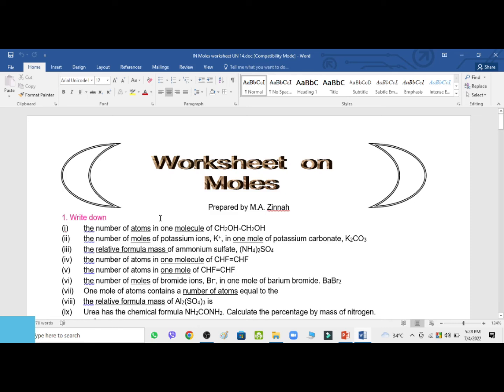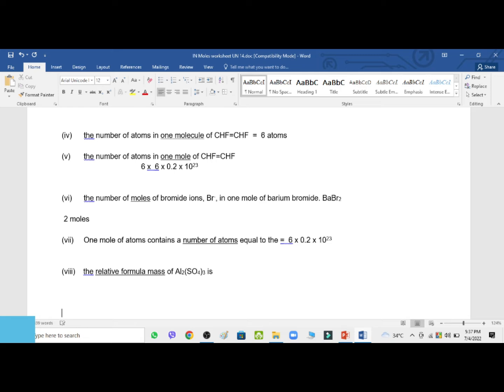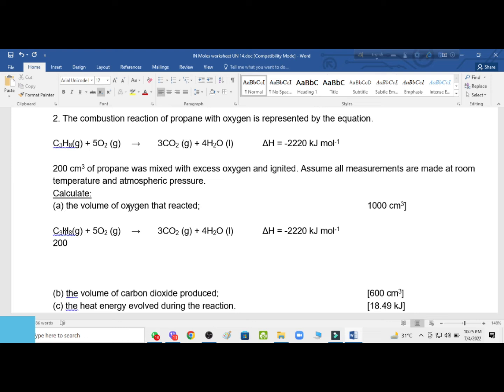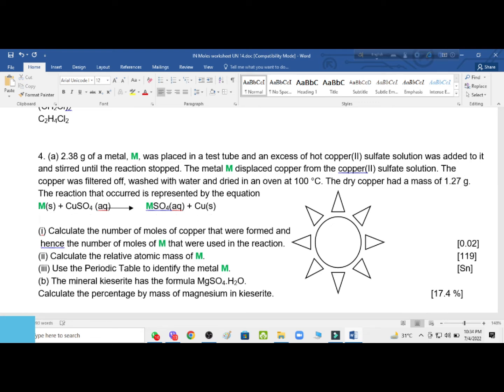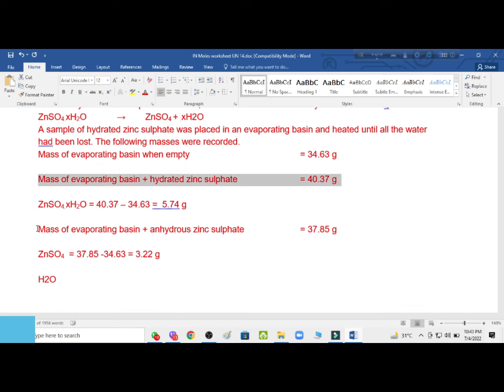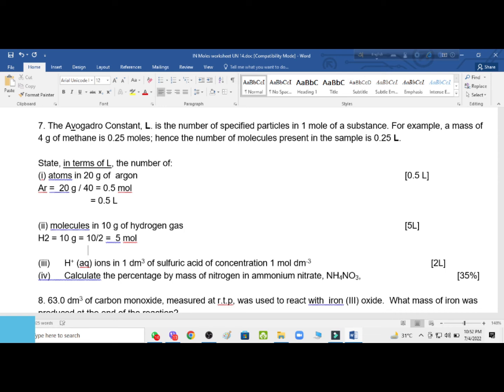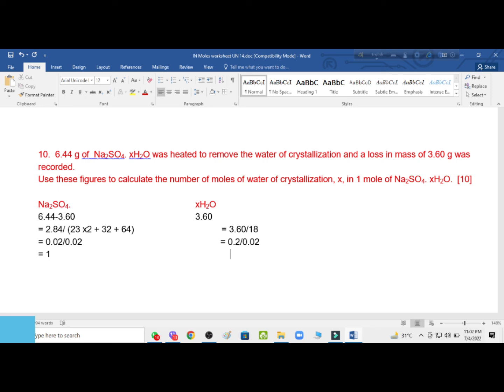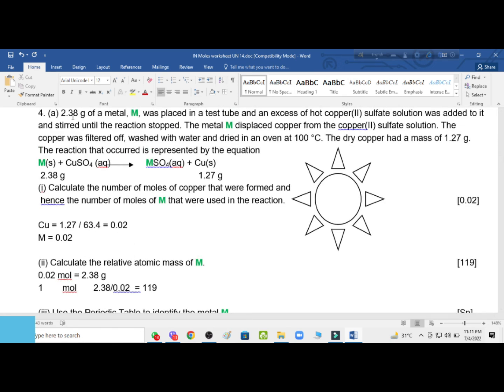Solution of the Work sheet (WS) on MOLE calculations IGCSE Chemistry Live Class by M.A. Zinnah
Live Classes over ZOOM without editing.